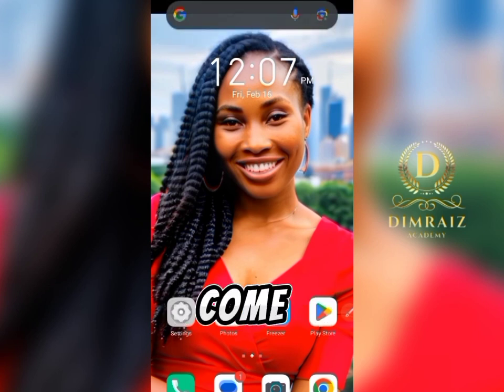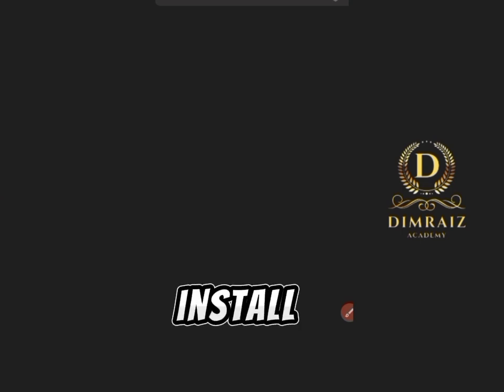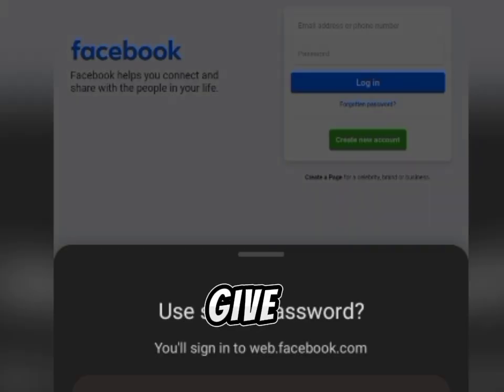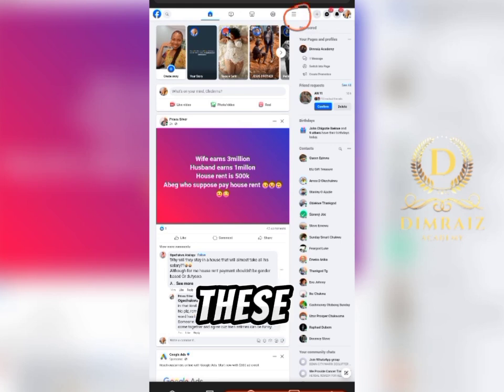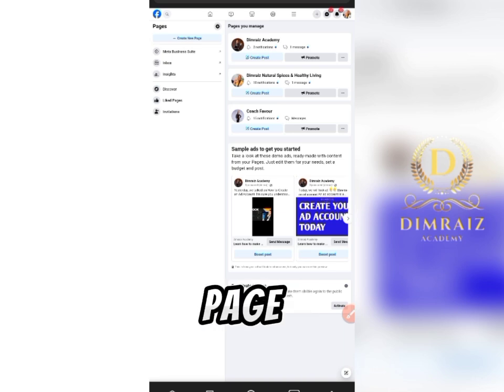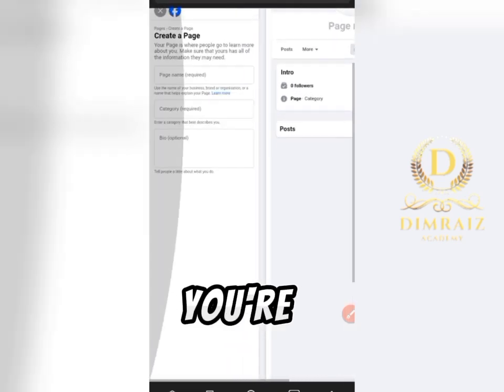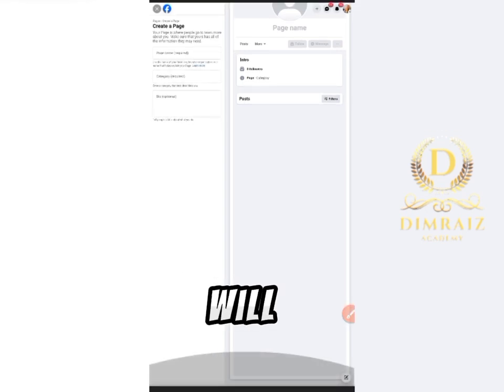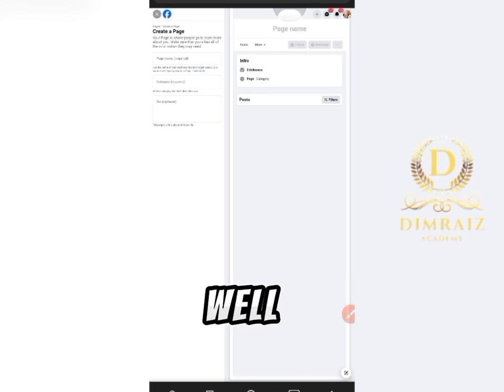HOW TO FIX: YOU HAVE CREATED TOO MANY PAGES RECENTLY// 2025 LATEST UPDATE